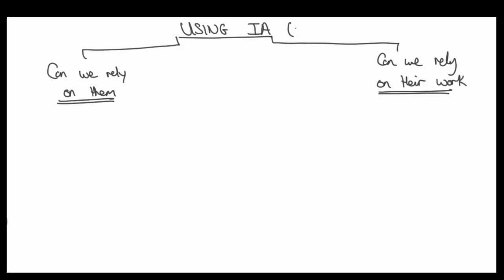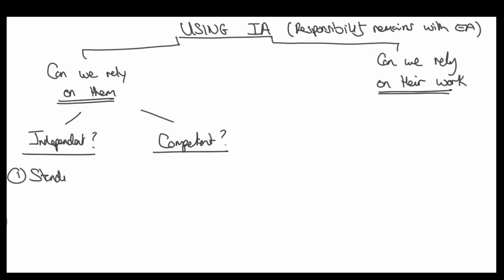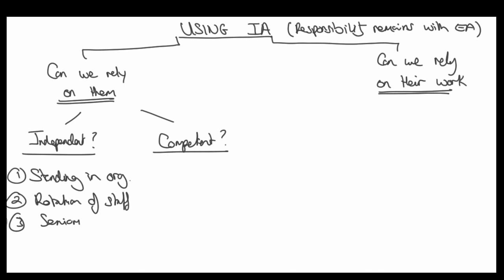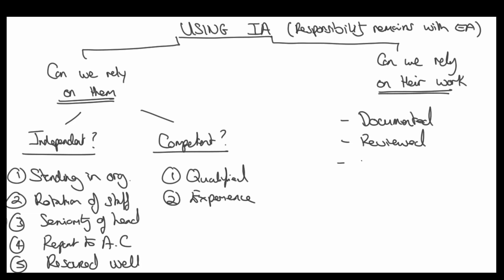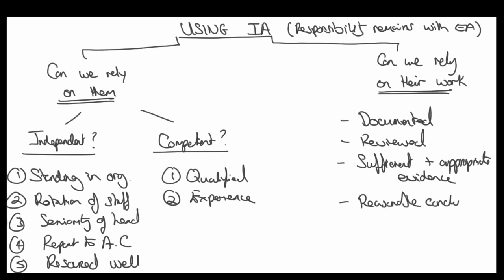Using Internal Audit work - ACCA - LEC # 16-03